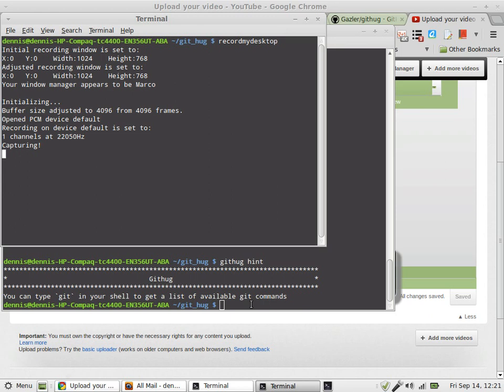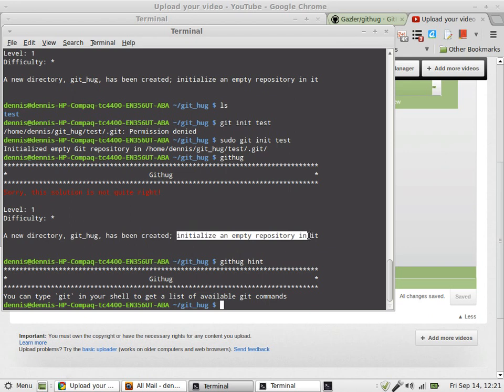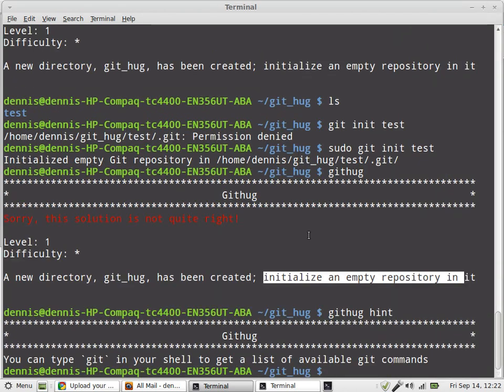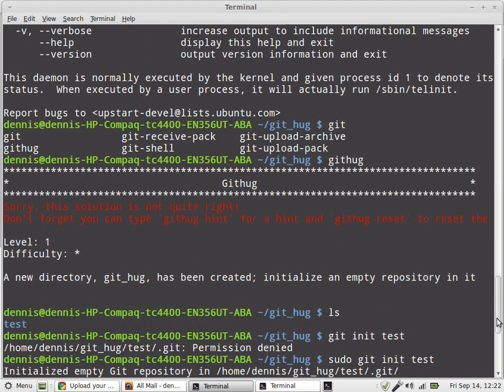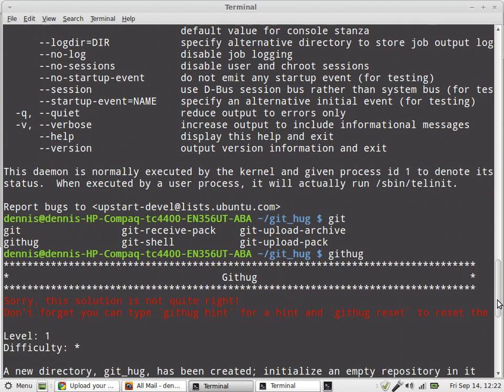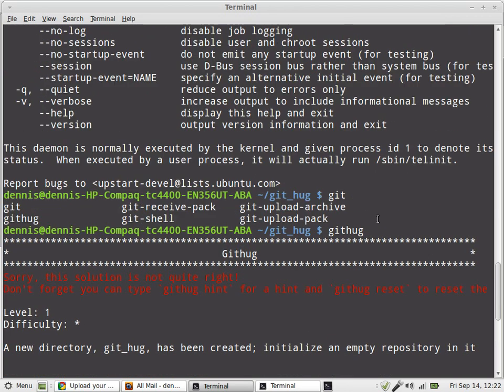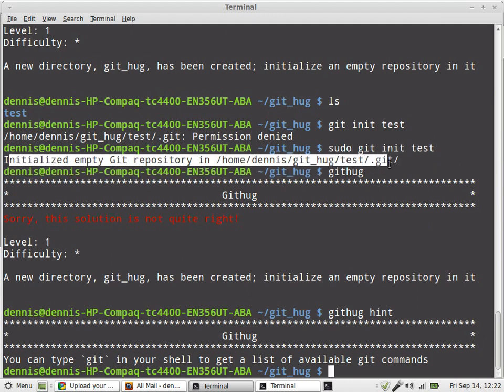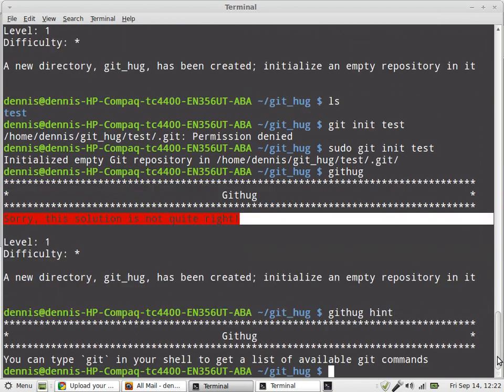the github game githug fails to bring joy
Not much of a game if it isn't fun, is it?